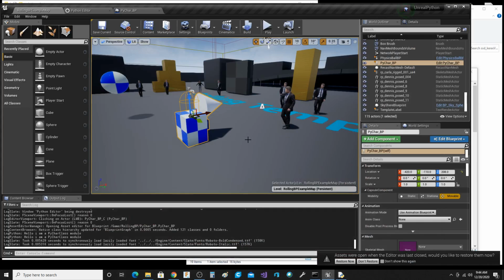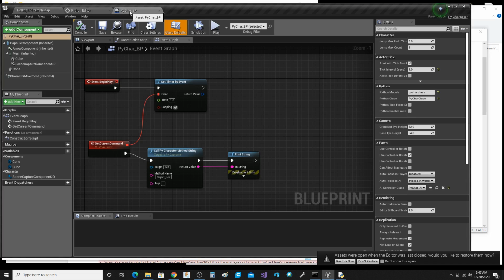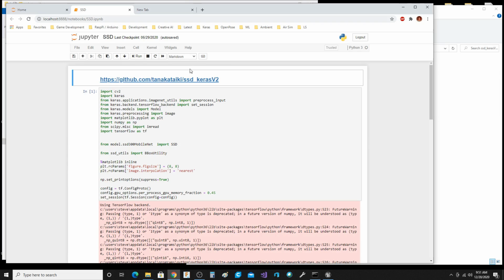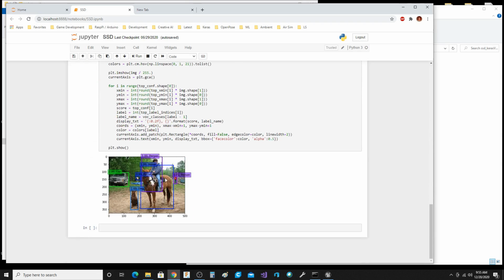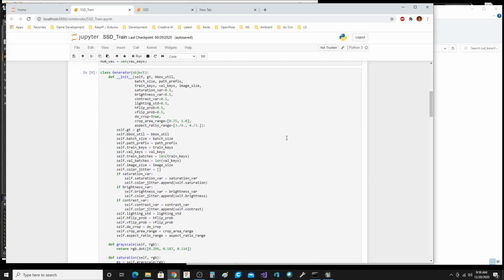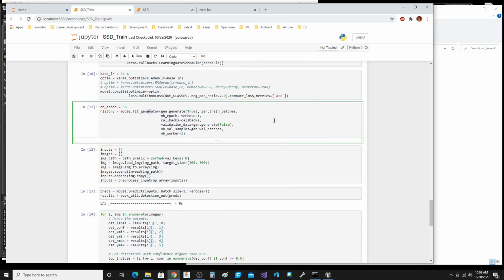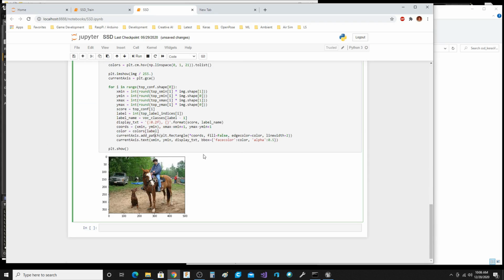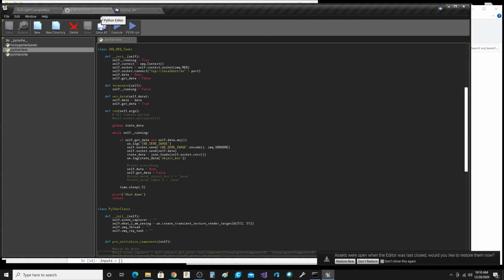Update - Unreal UE4 Python Machine Learning with Jupyter Notebooks/Keras/Tensorflow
So the last ML video talked about using a pretrained OpenCV/MobileNetSSD model to do object detection in Unreal. I am going to show off a great Keras/Tensorflow project I found on the net which will do the same thing, but we have more control over the objects we want to detect. I also introduce Jupyter Notebooks for people that may not be familiar with this awesome machine learning tool.